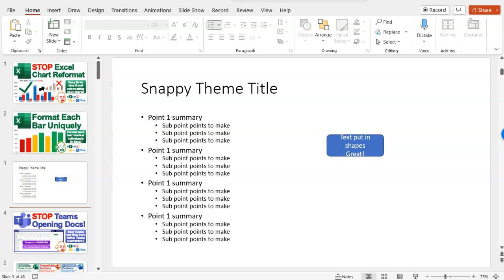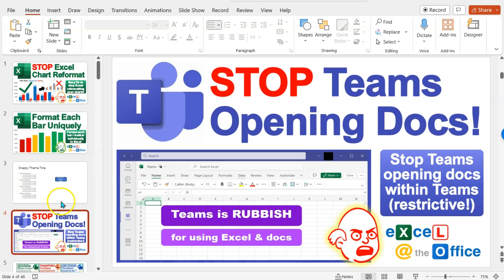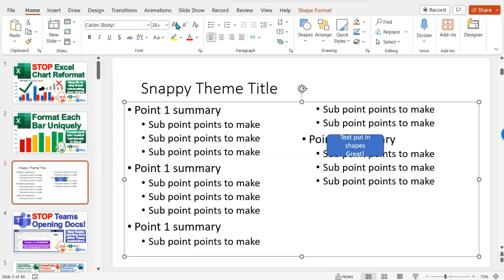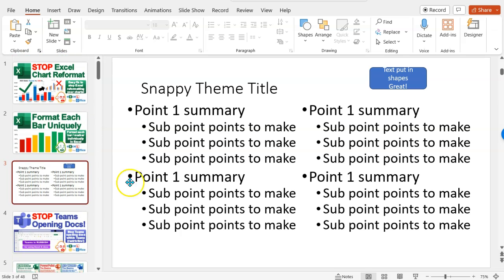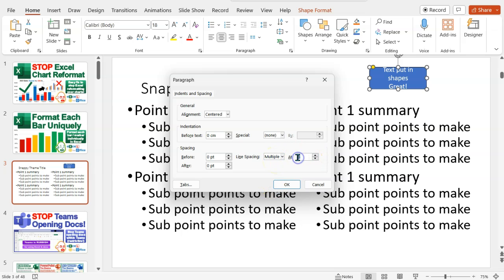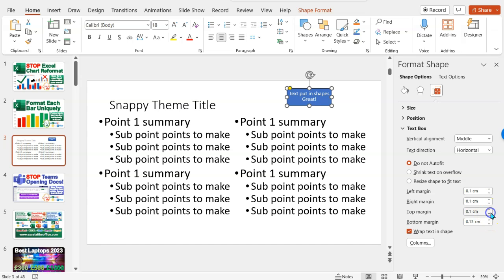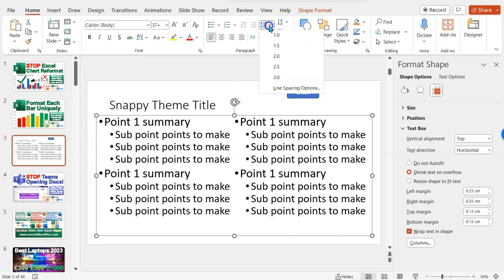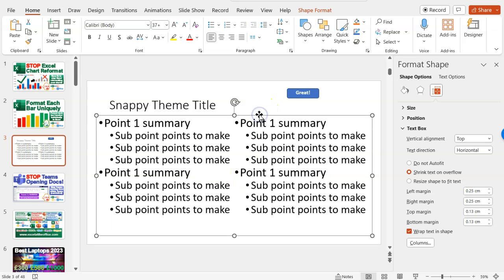PowerPoint: Maximise Text with Multiple Columns and Bespoke Line Spacing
Do you have a tendency of squeezing loads of text onto a slide? Here's how to make your PowerPoint slides more impactive by utilising columns. For the first 2 mins I show you how to spread text across two columns. Then I cover how you can adjust the line spacing in text boxes and even maximise text in shapes for when things don't quite sit right!

I hope you've found this helpful. I do this around a day job at at own expense (the main one being £300 per year website fees), so any contributions are most welcome - you can buy me a coffee here:

Kind Regards,
Adrian